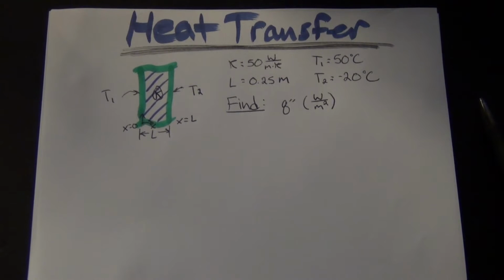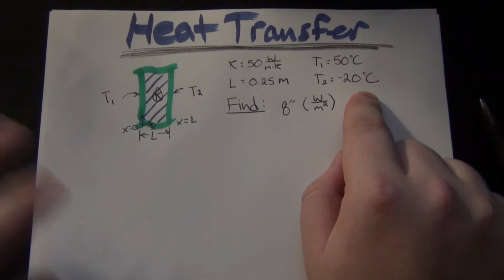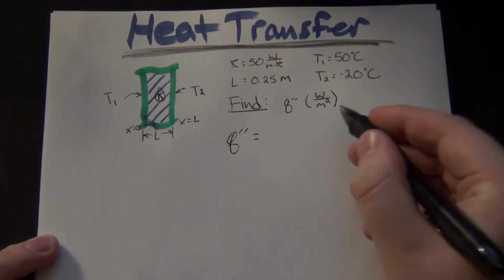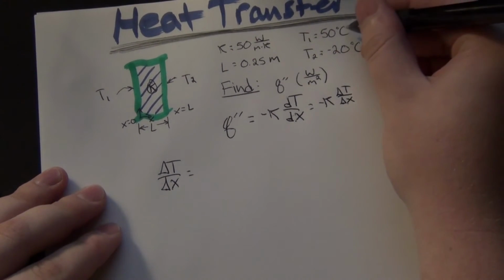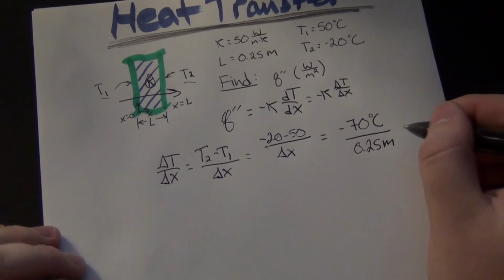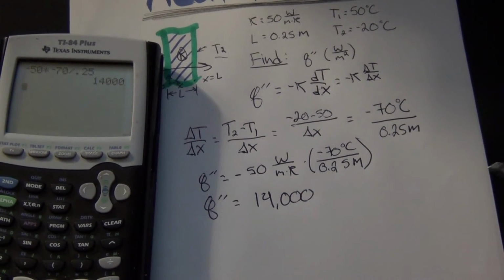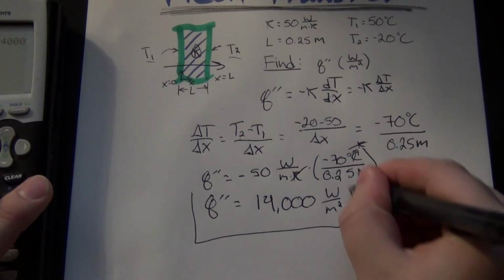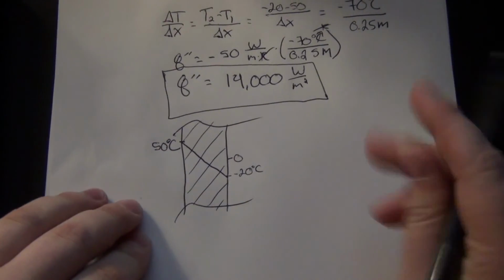Heat Transfer Example: Conduction Through A Wall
The heat flow through a wall at steady state is related to the temperature difference between the sides, the wall thickness, and the thermal conductivity of the wall. In this video we talk about heat loss through a wall, which is a basic concept that will almost definitely show up in a homework or exam.